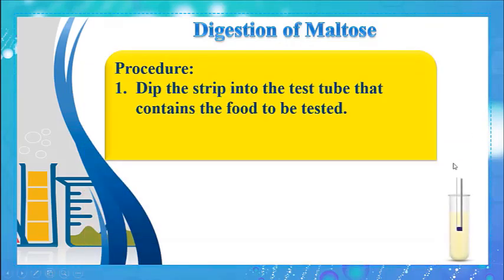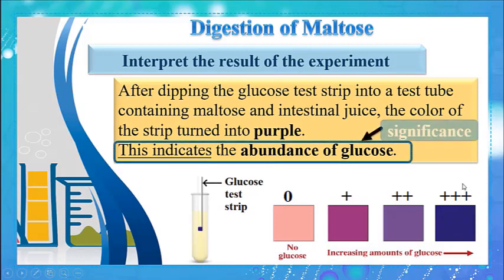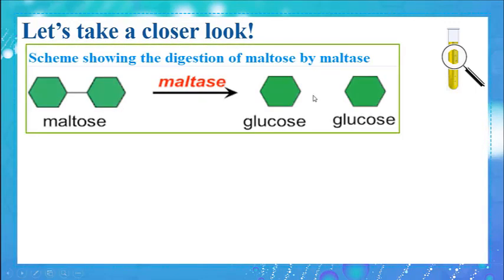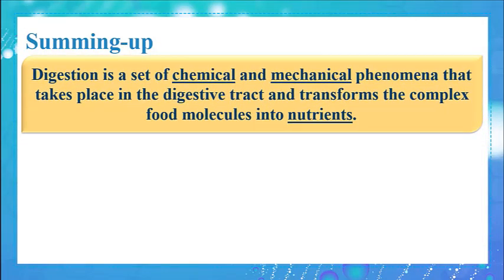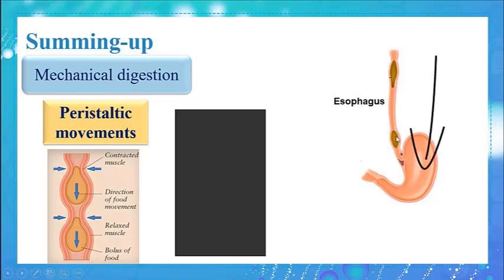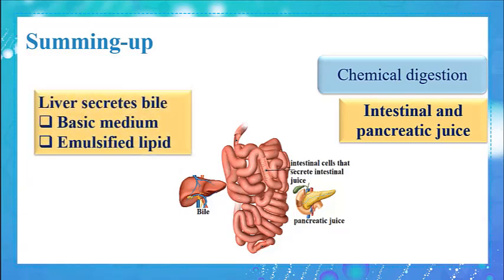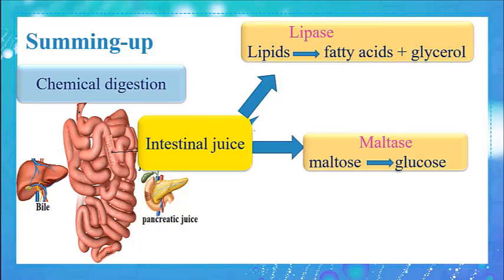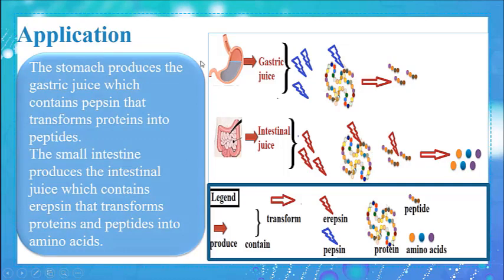G9 En Bio Chap 1 act4 part3 digestion of maltose 20 21